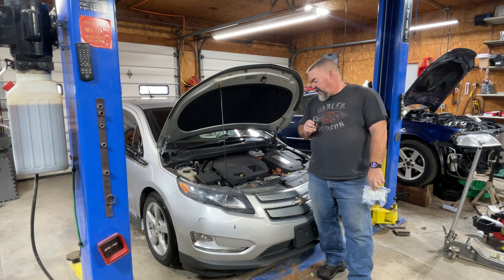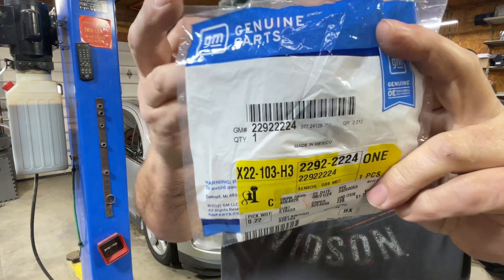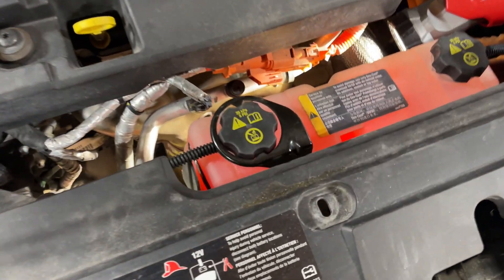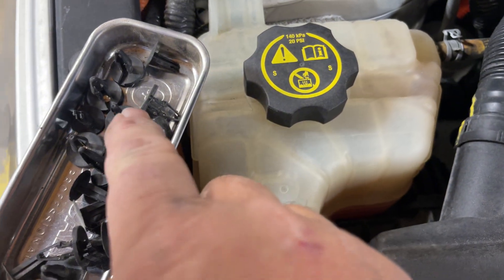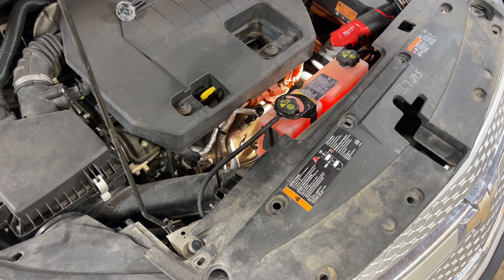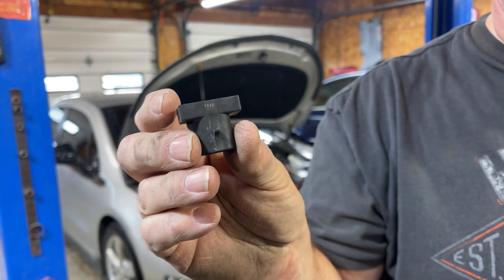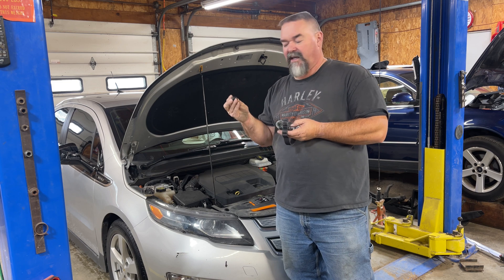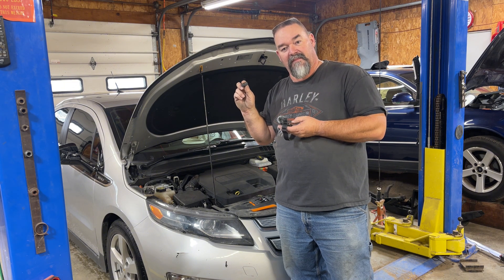Chevy Volt High Voltage battery charge code-coolant sensor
We troubleshoot our Volt with a High Voltage Battery fault and swap out the battery coolant sensor.